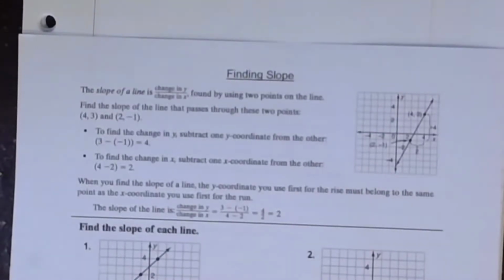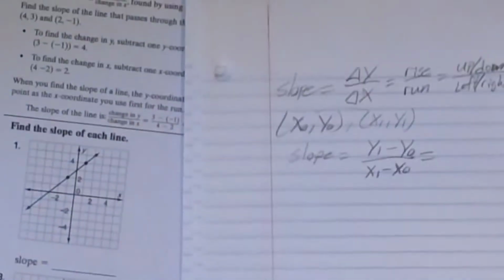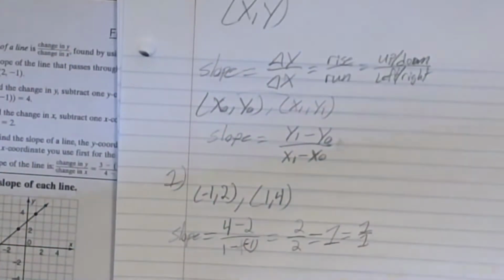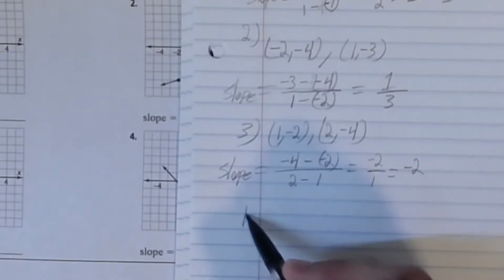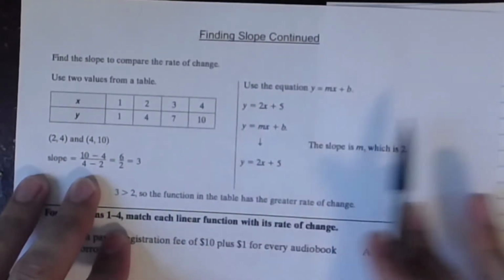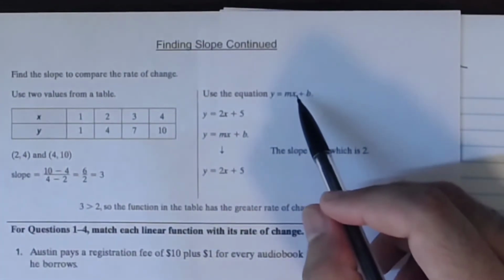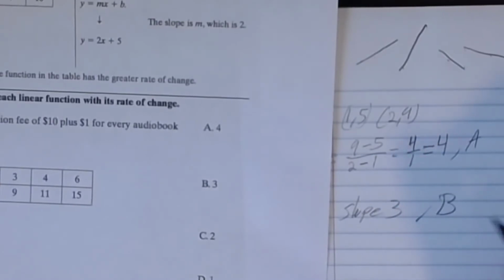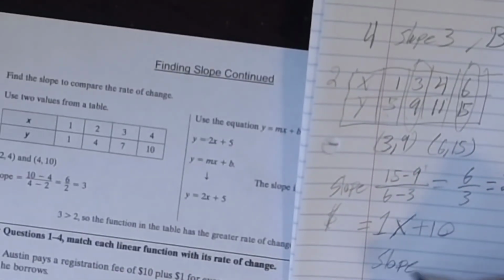Finding slopes- 9th grade math packet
In this video we are finding slopes in different ways.

If you have any questions ask away. Hope you enjoy the video